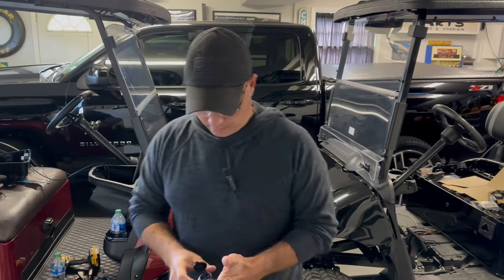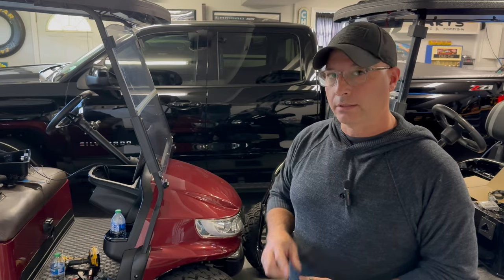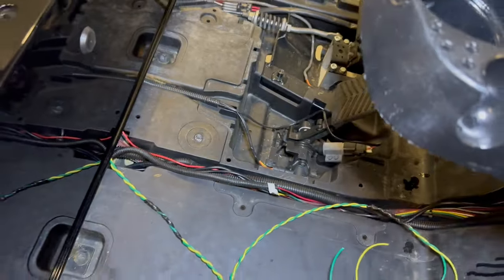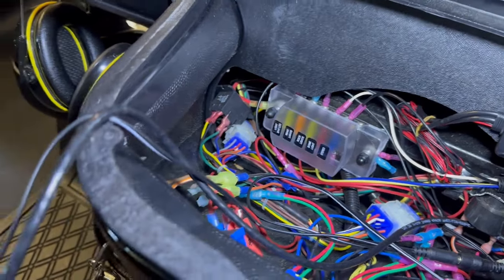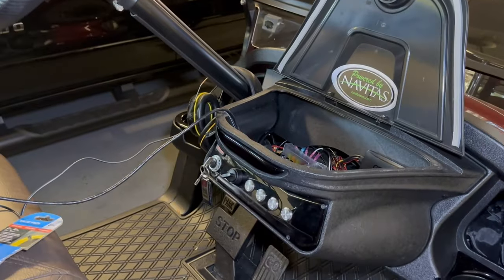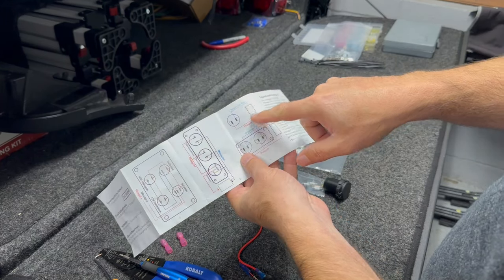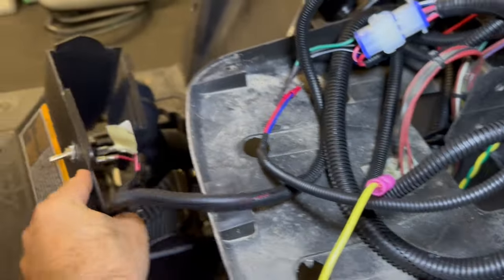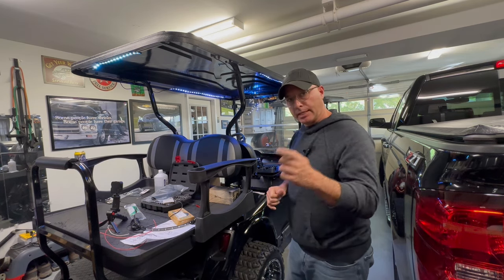USB Charger Install on our Club Car and EZGO project.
Quick USB install on My re-bodied Club Car Precedent, and Dave's 2015 EZGO RXV. Both these carts  have a key operated voltage reducer and fuse pannels, which makes for a very quick install into both.

The Club Car has the Doubletake Sentry Dashboard, and our EXGO RXV maintains the factory pieces for now.

Product Links:
[2 Pack] 12V USB Outlet, Quick Charge 3.0 Dual USB Power Outlet with Touch Switch, Waterproof 12V/24V Fast Charge USB Charger Socket DIY Kit

6 Way Fuse Block,12V Blade Fuse 6 Circuit ATC/ATO Waterproof Fuse Box Holder with LED Indicator Waterpoof Cover for 12V/24V Automotive Truck Boat Marine RV Van Vehicle

DC-DC Golf Cart 36V 48V to 12V 20A 240W Step Down Converter Voltage Regulator Reducer Transformer with Fuse Waterproof